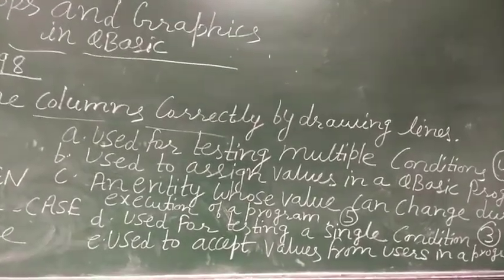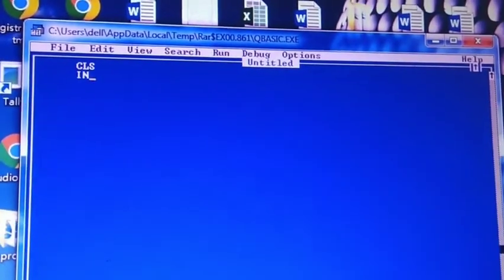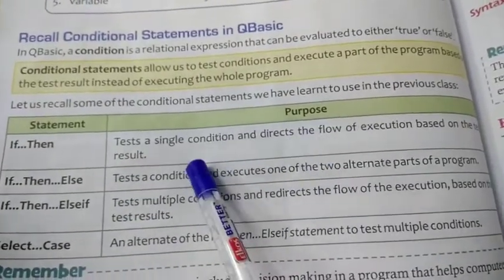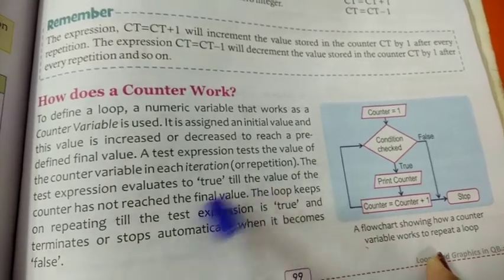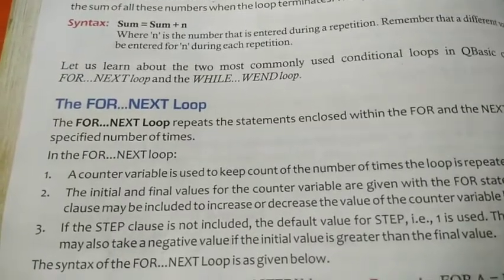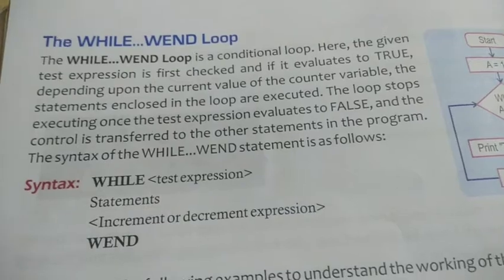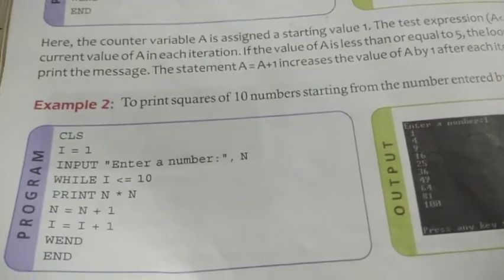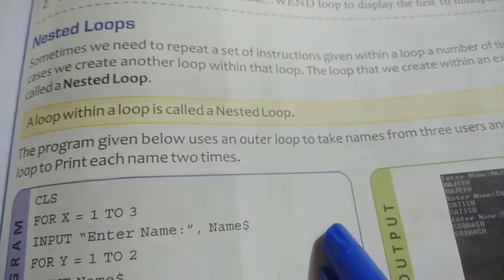Class 7 ch-7 part-1